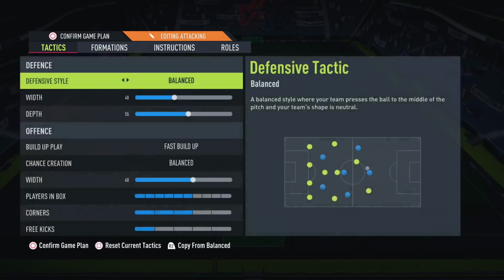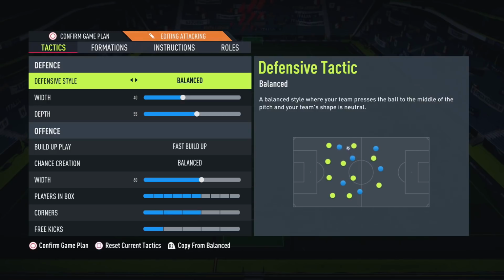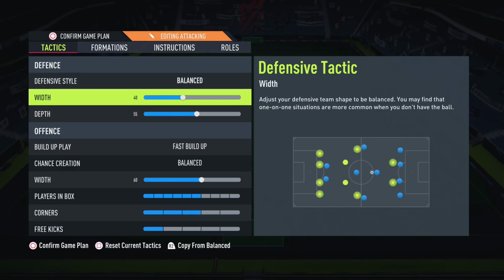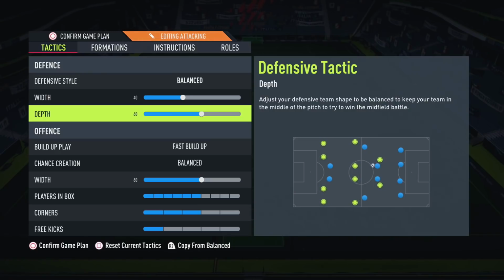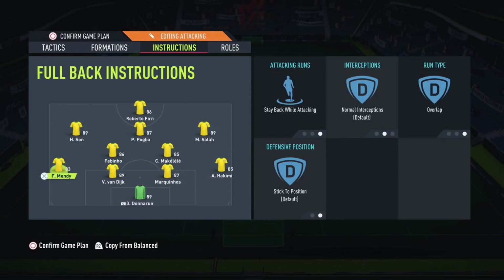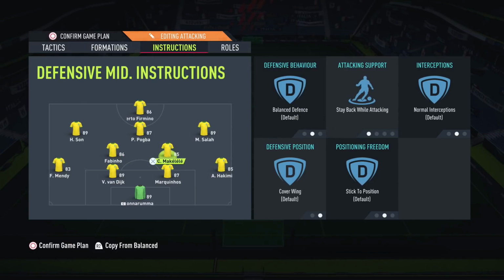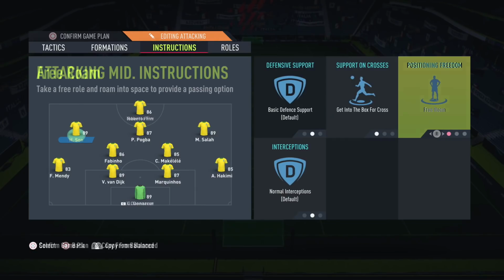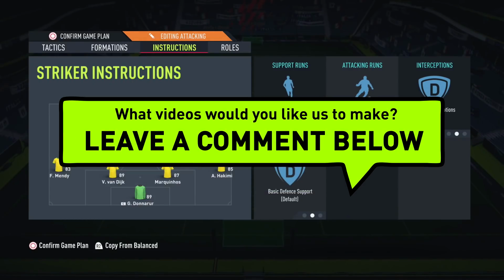FIFA 22 | *UNSTOPPABLE* 4-2-3-1 Custom Tactics and Instructions (Post Patch) - FIFA 22 ULTIMATE TEAM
Hey Guys, today we are going to be sharing with you New and Updated 4231 Custom Tactics and Instructions, these have been our most successful tactics for  the 4231 Post Patch in FIFA 22!

More Information